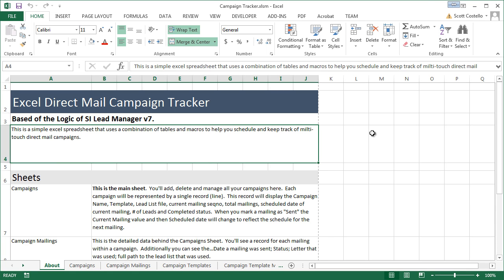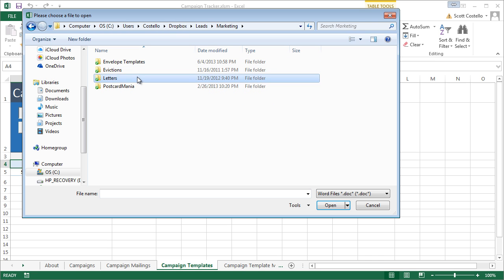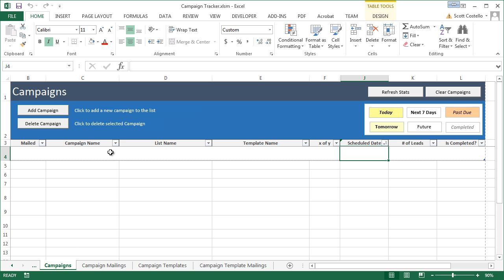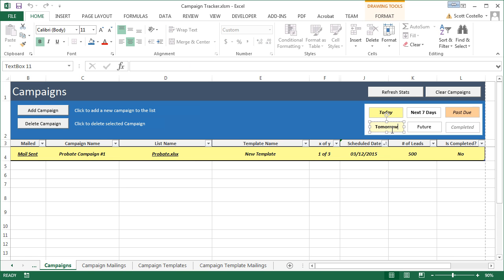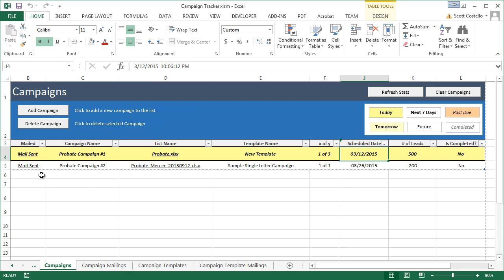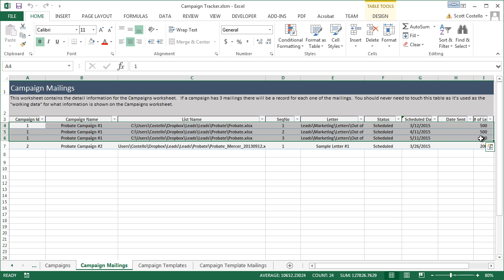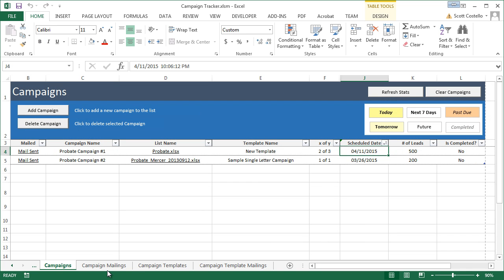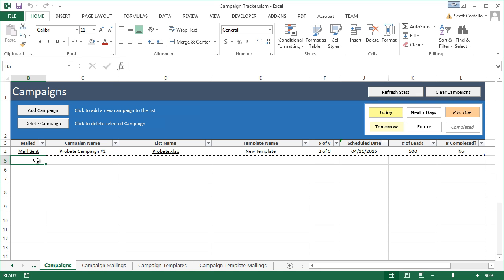Excel Direct Mail Manager - Tutorials - Overview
This is a walk through of the Excel Direct Mail Campaign manager that I put together.  It's a very simple and straight forward way to manager you Direct Mail Campaigns.  The logic is based off my SI Lead Manager v7 Application.